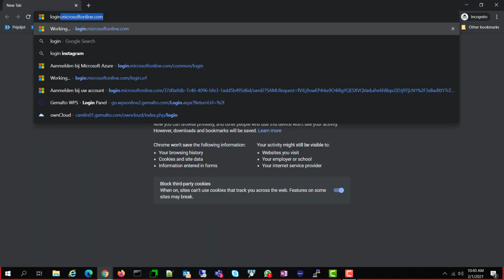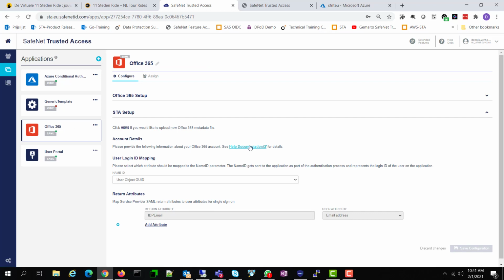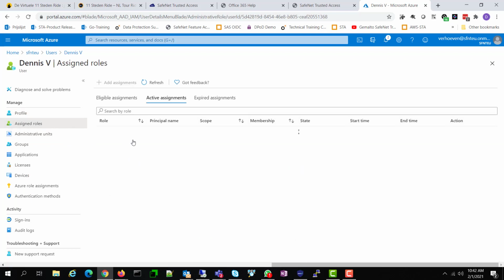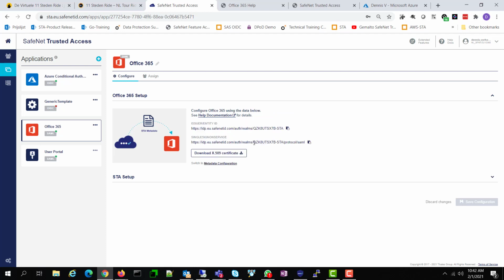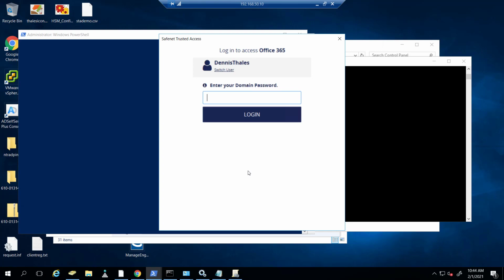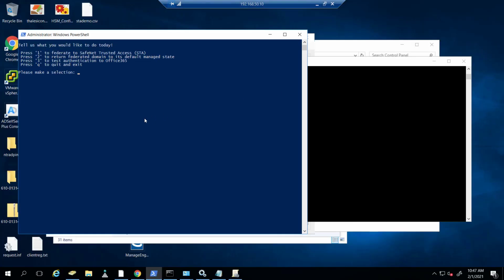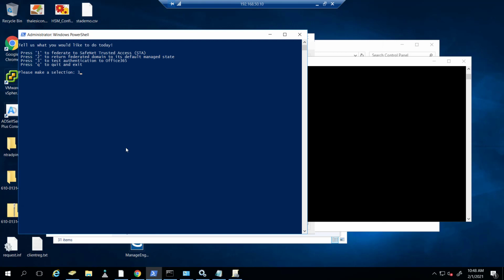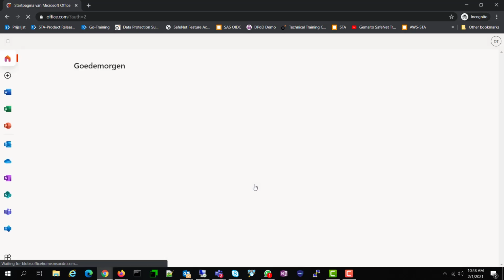SafeNet Trusted Access integration with O365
SafeNet Trusted Access integration with Office365